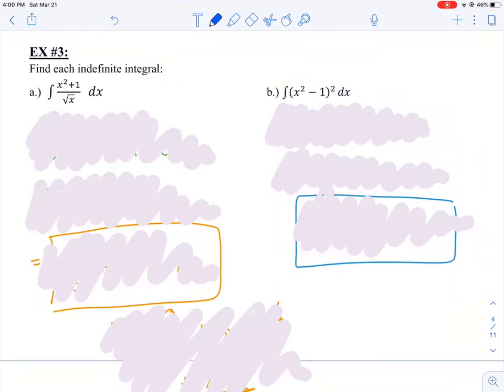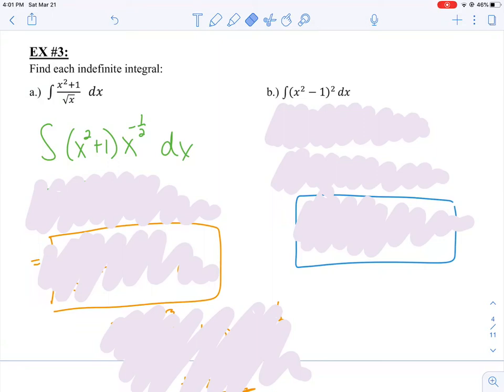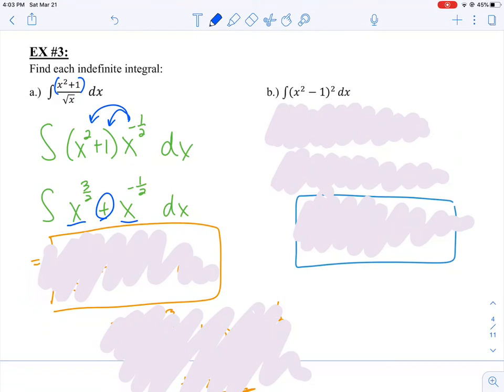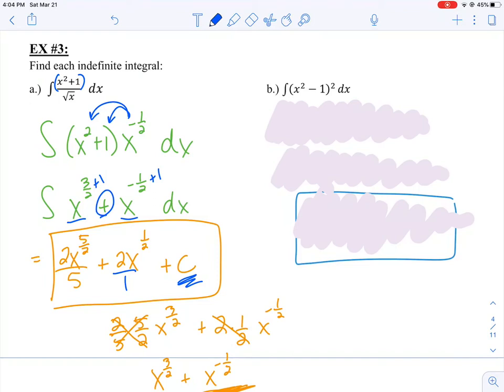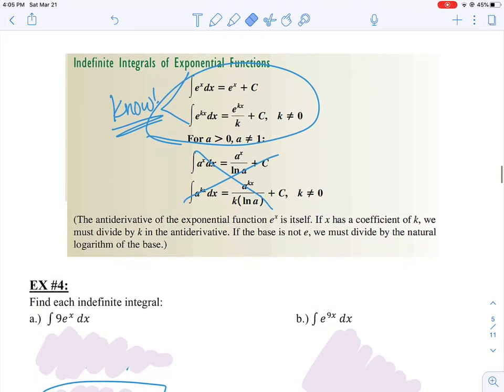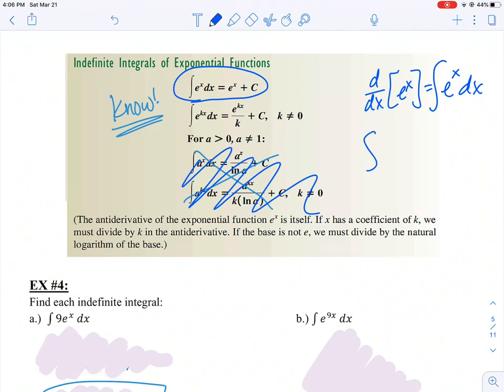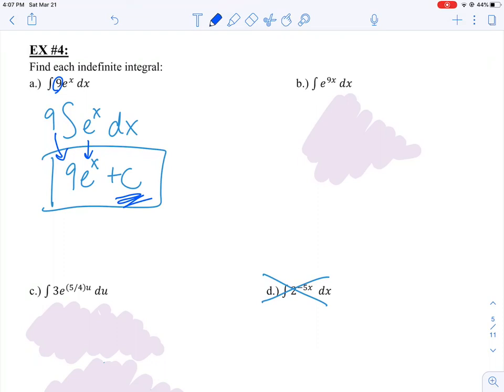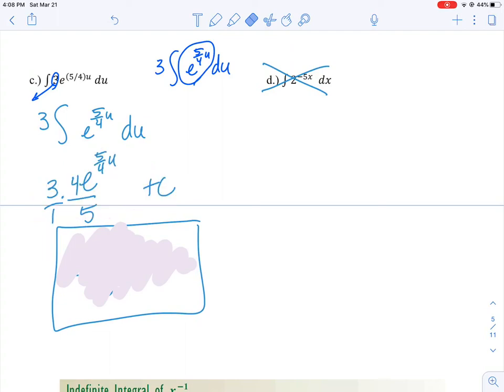MAT212 15.1 ex3&4 Antiderivatives VIDEO